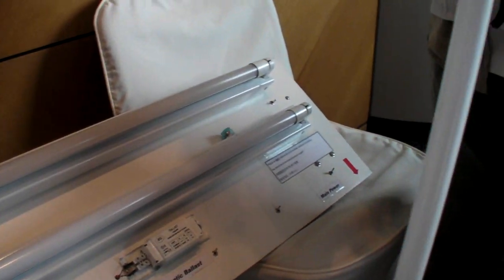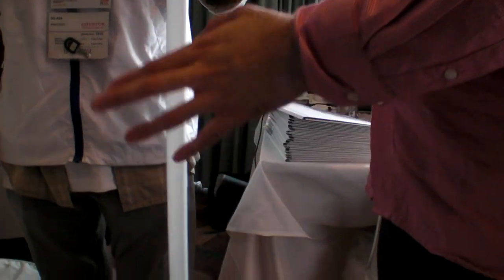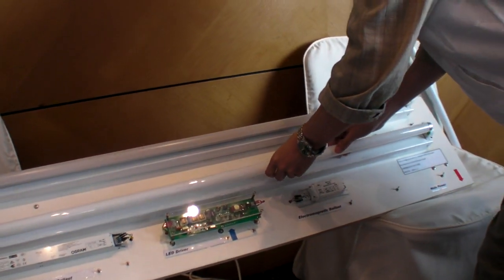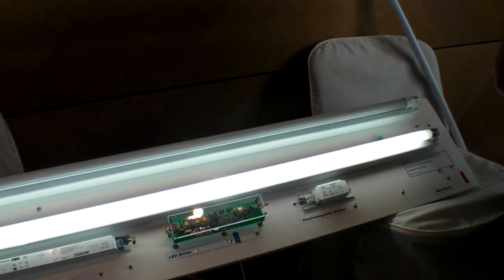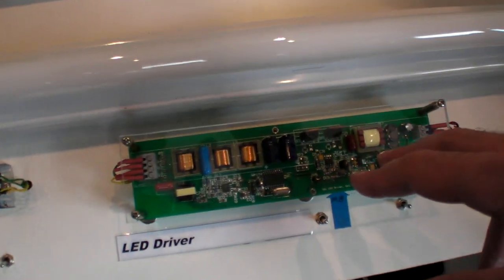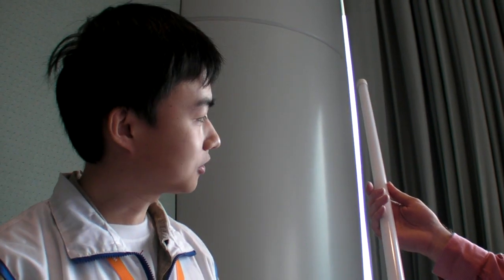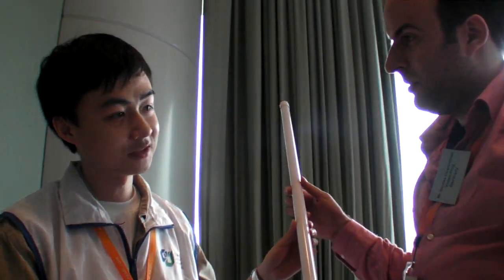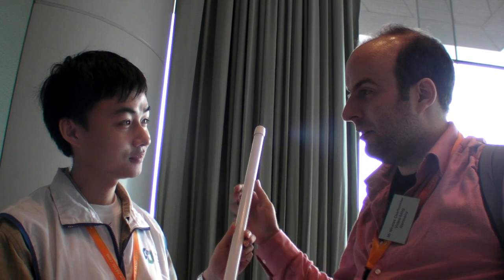The City University of Hong Kong talks about lower power fluorescent lamps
They claim to have technology to halve the amount of power needed for fluorescent lighting.